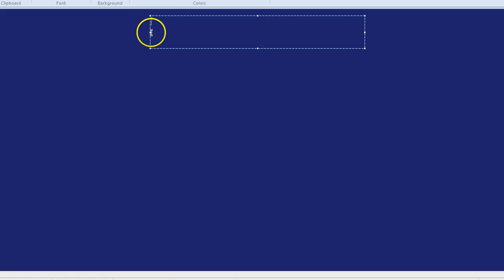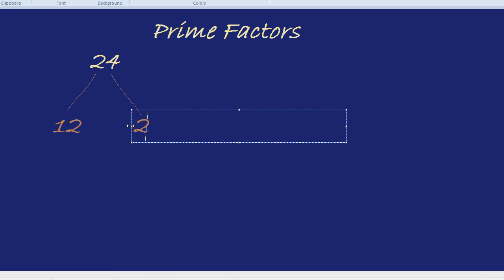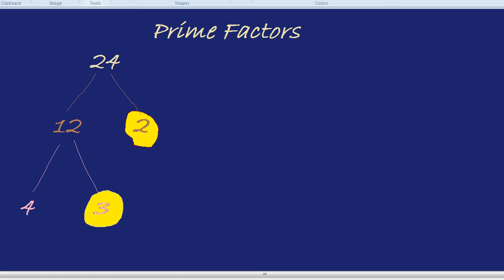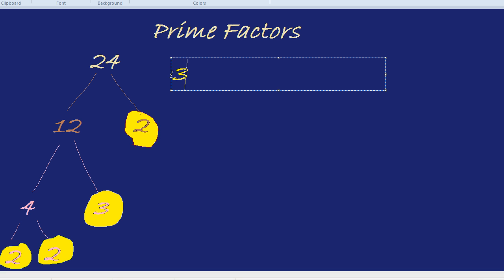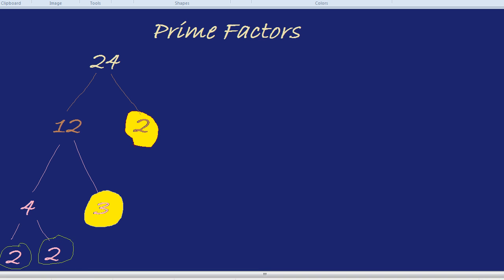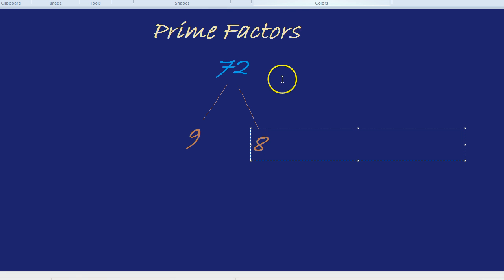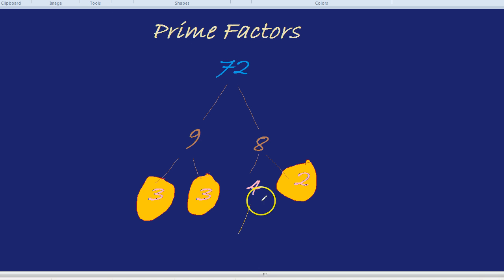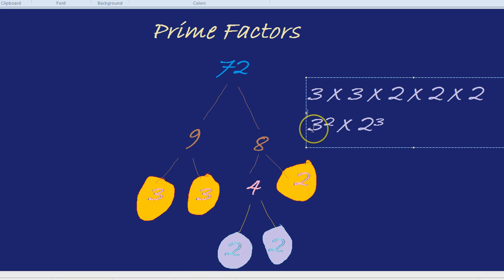Product of Prime Factors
How to express a number as the product of its prime factors.